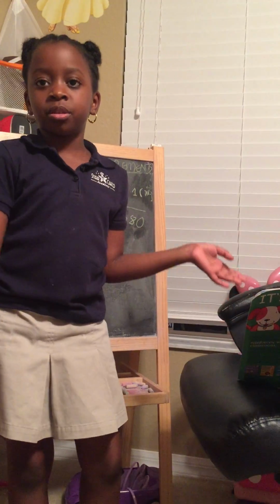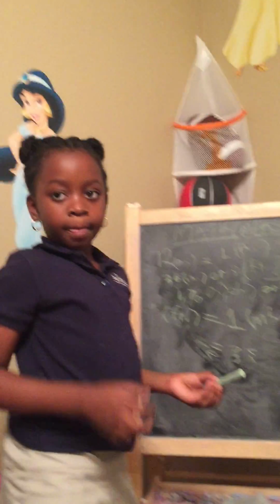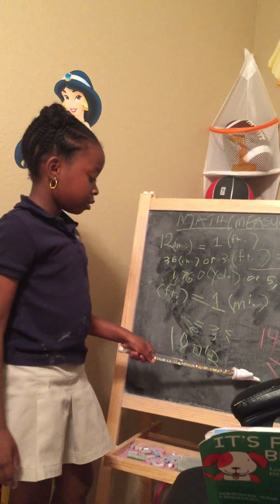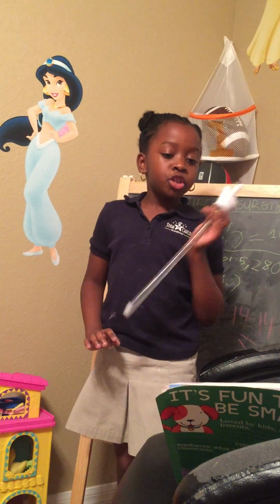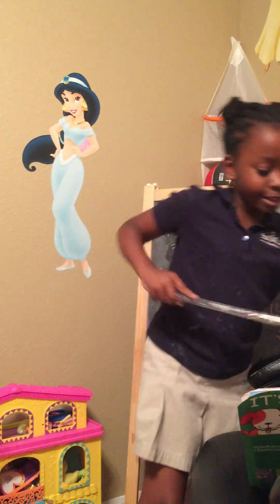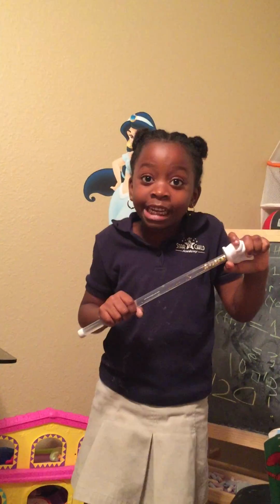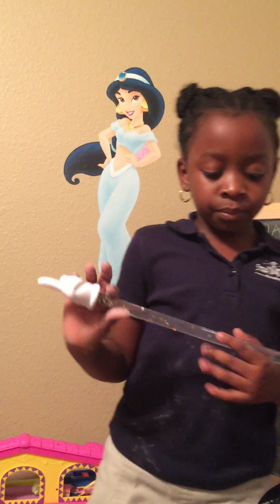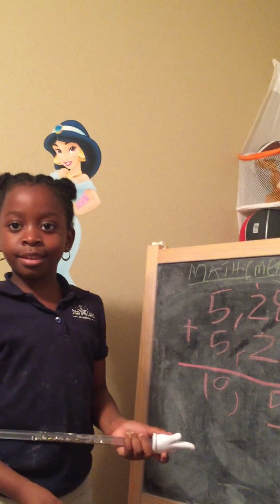Math is Fun and Stylish with Princes AYOBAMI (6yrs old)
Math is all around us,  but she find ways to make it fun and stylish!